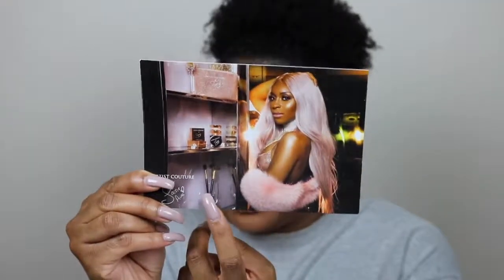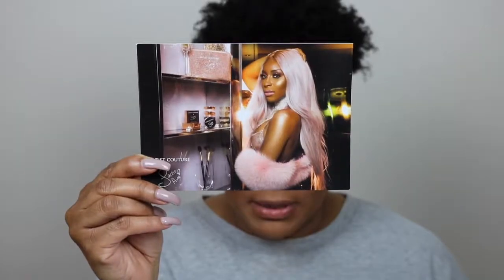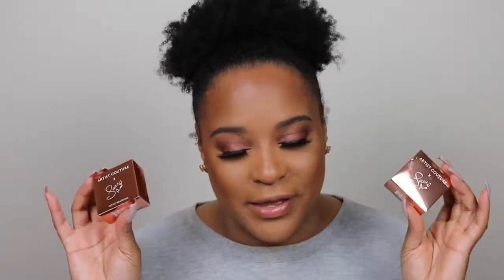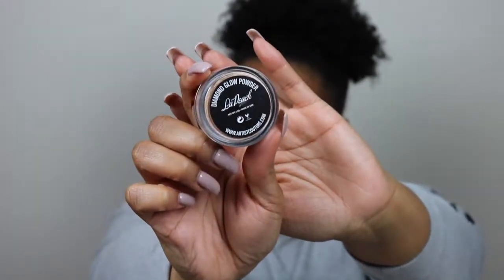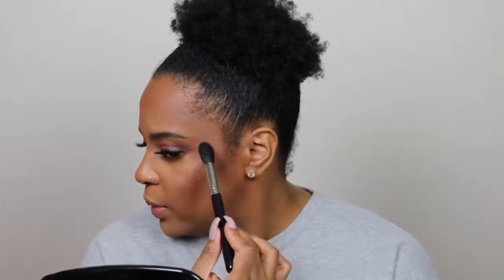Jackie Aina x Artist Couture La Bronze & La Peach Diamond Glow Powder Demo | ComfortablyChic365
Let me tell you right now these highlighters are beyond bomb... they're nuclear. If you don't know about this Jackie Aina x Artist Couture Diamond Glow Powders... girlllll get em.

Stay Comfy